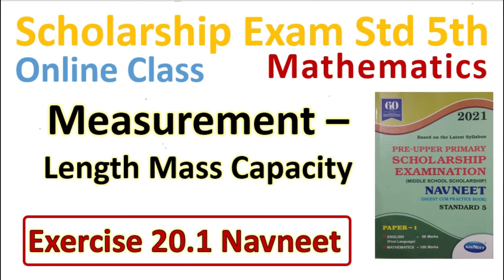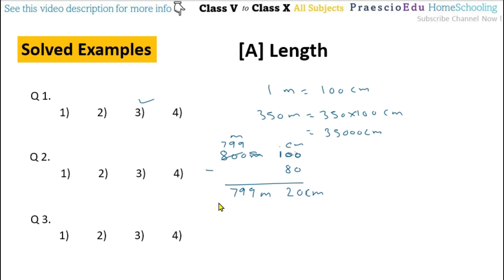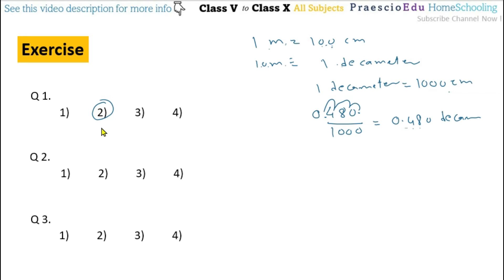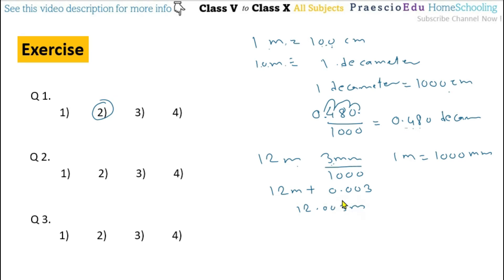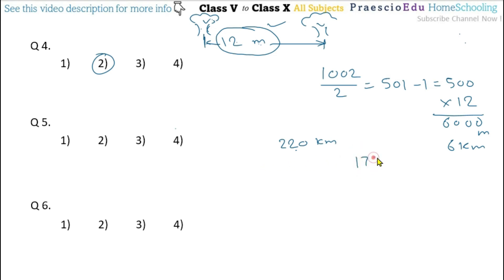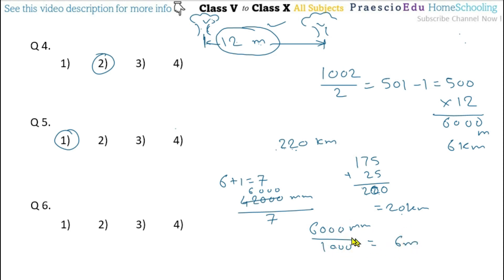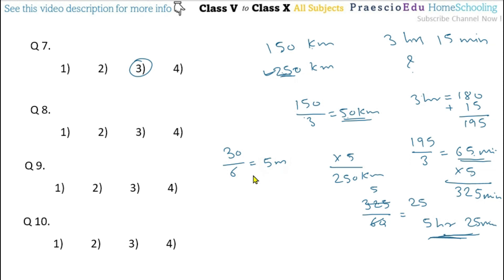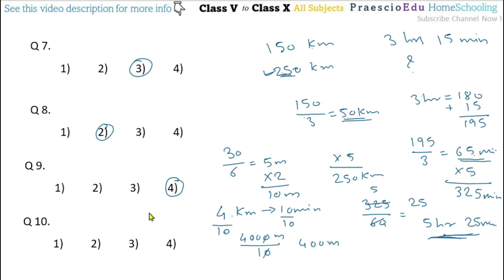V296 Maths Measurement Exercise 20.1 Navneet Scholarship Std 5th Online Class